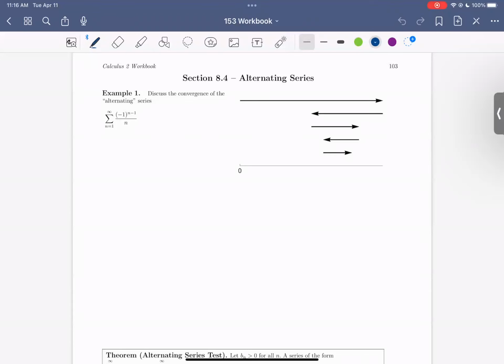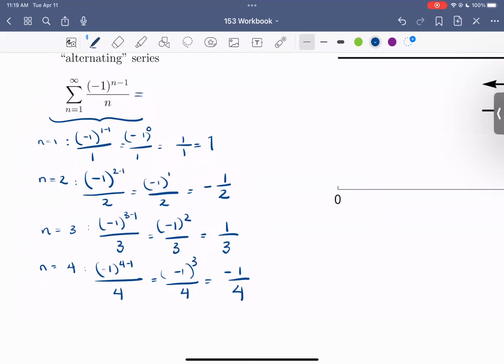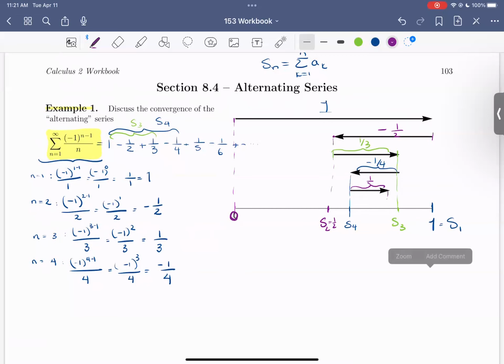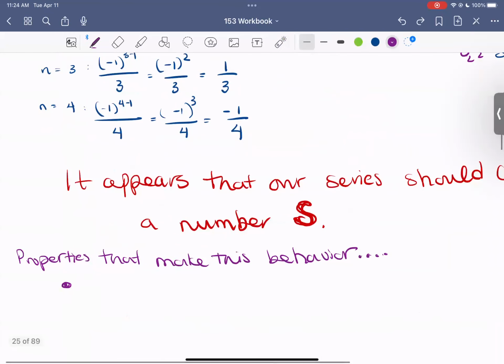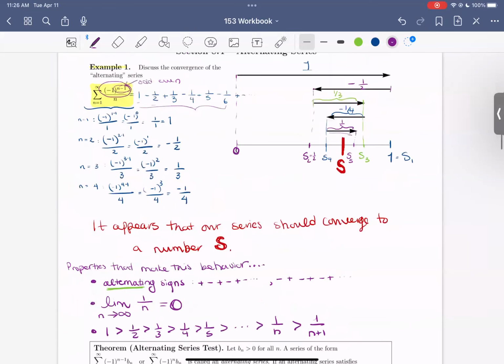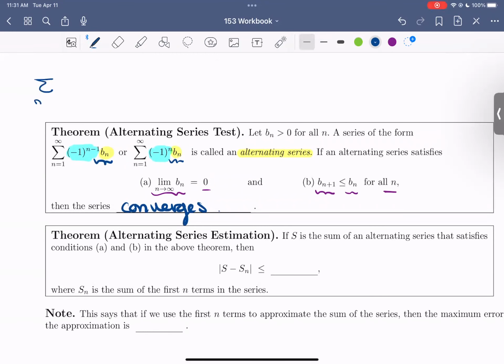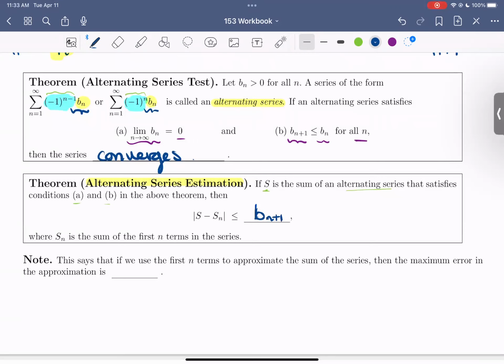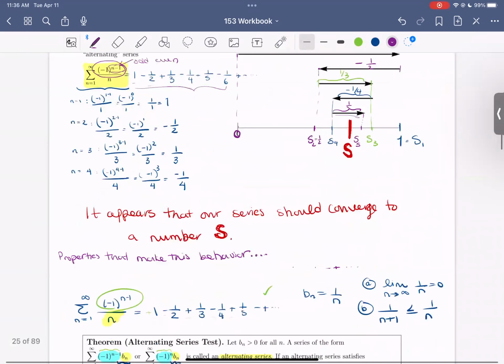8.4.1: Alternating Series, Example 1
In this video, we work through Example 1 (with an alternating series). We then look at the definition of such a series and a Theorem that allows us to determine WHEN an alternating series converges.